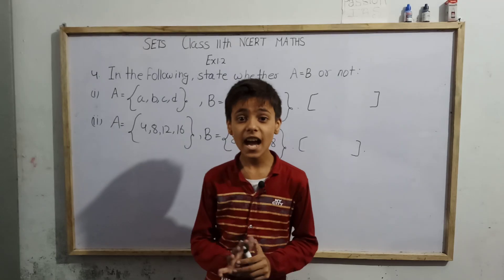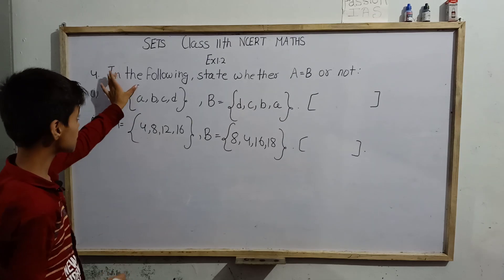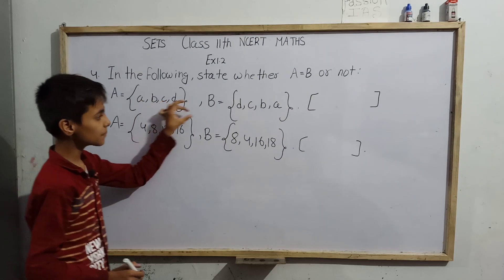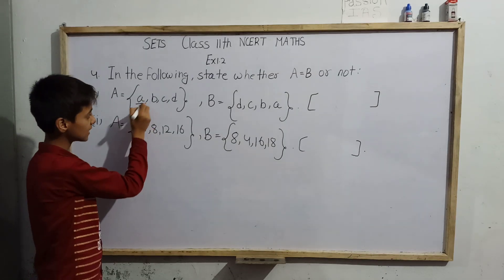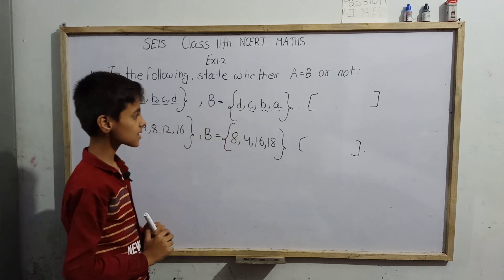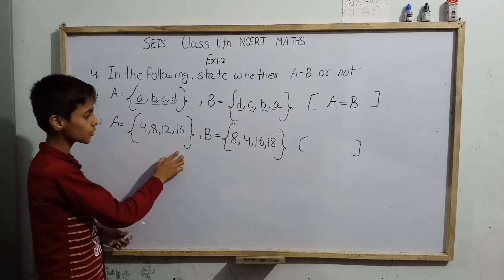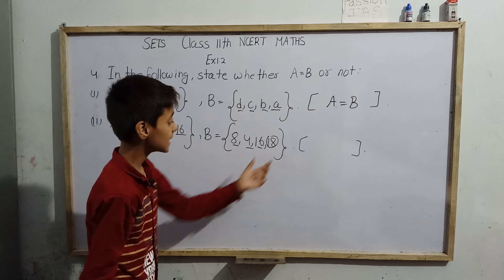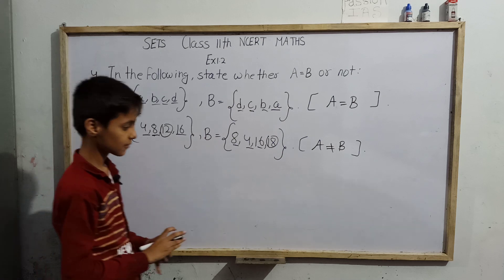Class 11 maths ex 1.2 q4 (I,II) NCERT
Hello students today you are going to study class 11th NCERT mathematics exercise 1.2 question no 4 (i,ii) with Sarim Khan a ten year old village boy.